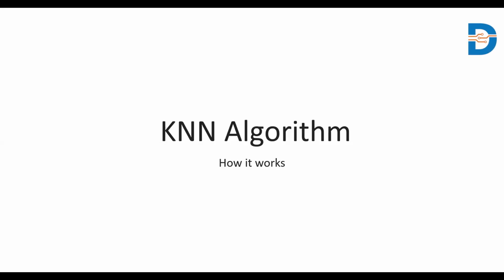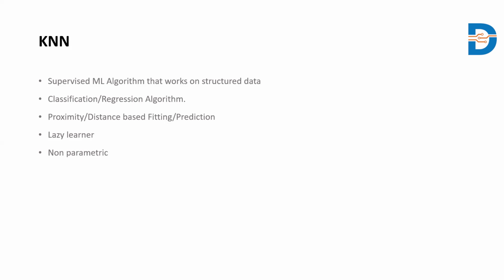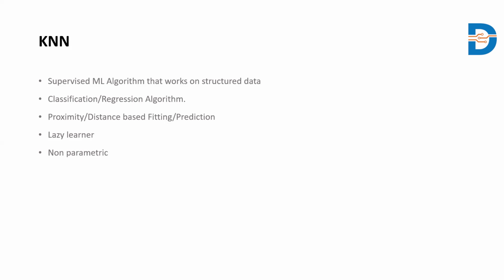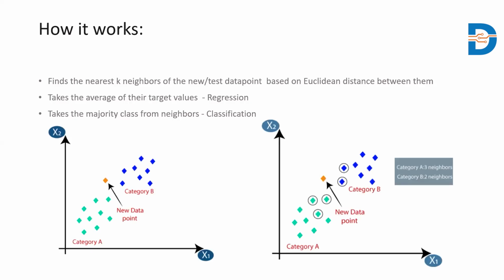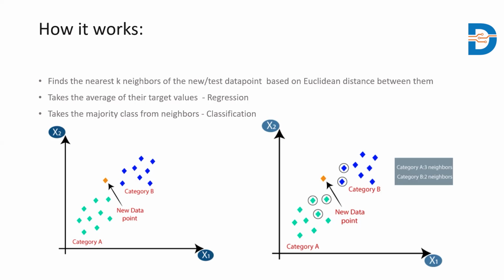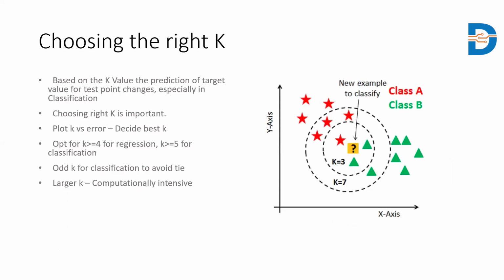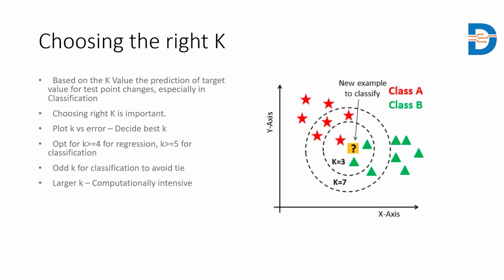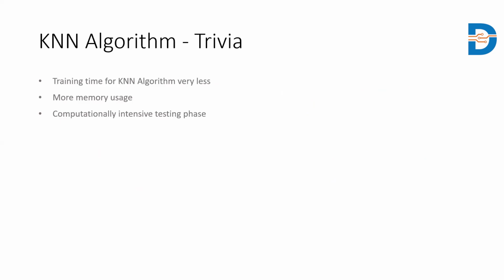K-Nearest Neighbor (KNN) Algorithm in Machine Learning | KNN Tutorial for Beginners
Learn about the K-Nearest Neighbor (KNN) algorithm in machine learning in this video. Discover how KNN works by classifying data points based on proximity to neighboring points. Understand key concepts such as distance metrics, the role of 'K', and how to choose the optimal value for accurate predictions. See real-world examples and practical applications of KNN in classification tasks.